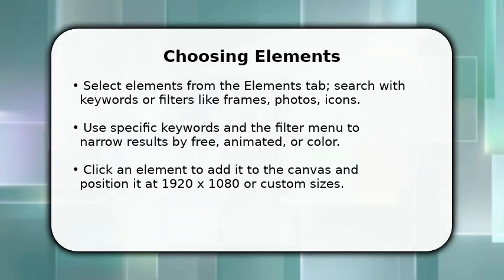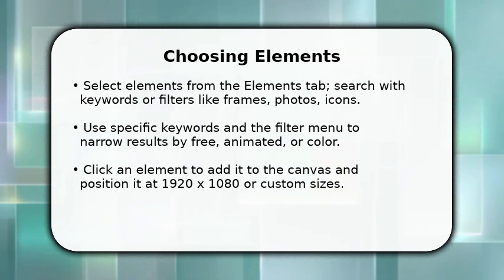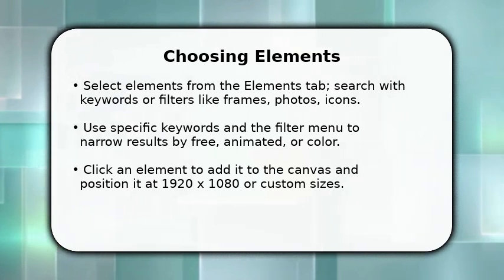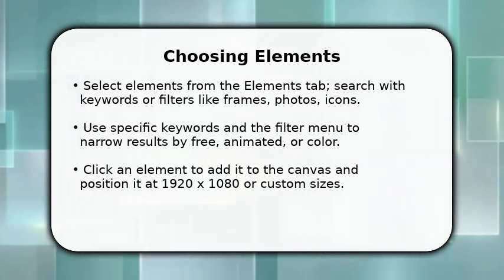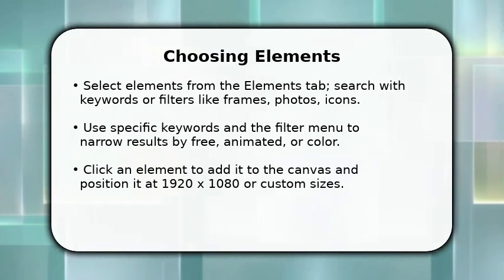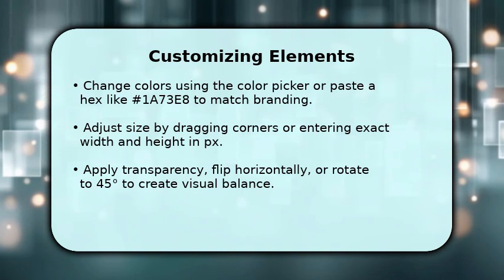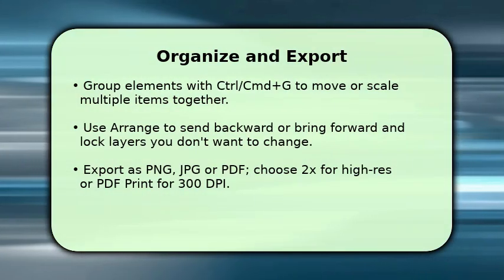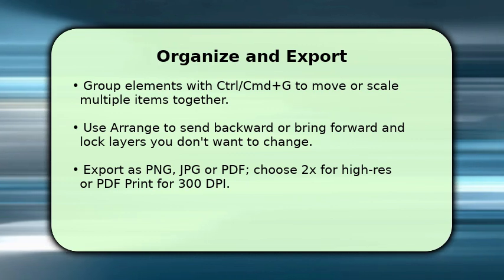How to Use Canva Elements - Easy Guide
How to Use Canva Elements - Easy Guide | 🔒 Surfshark VPN Deal — Stay private and secure. $1.99/mo + 3 Months Free ▸

Discover the simplicity of using Canva elements for design projects in this easy guide. Learn how to enhance your creations with drag-and extricate tools, and master layouts tailored for various purposes.

Canva, design project, elements use tutorial, drag n drop tool on Canva, customizable templates